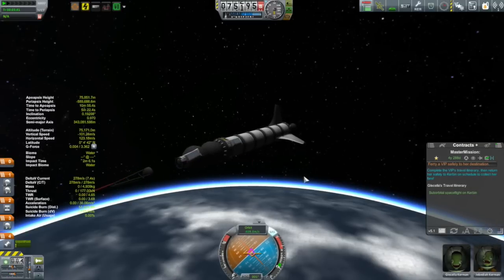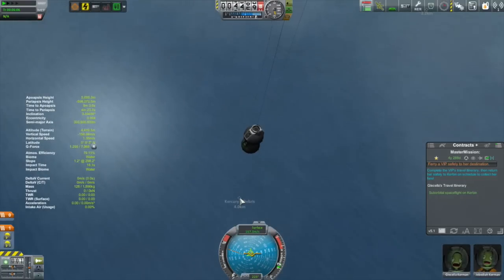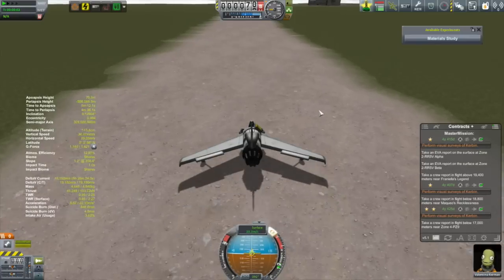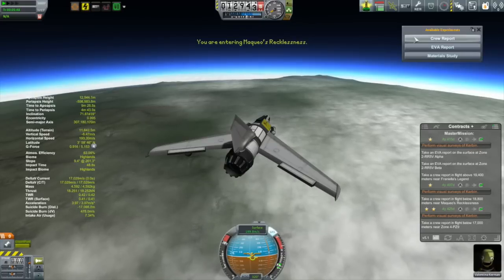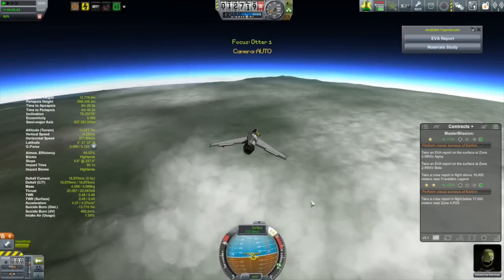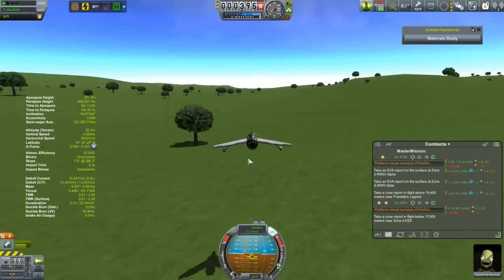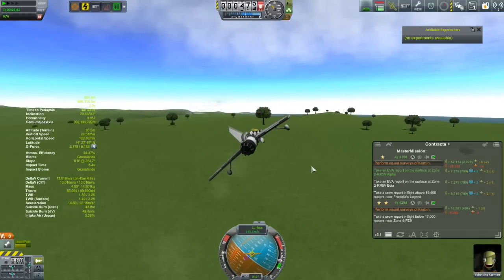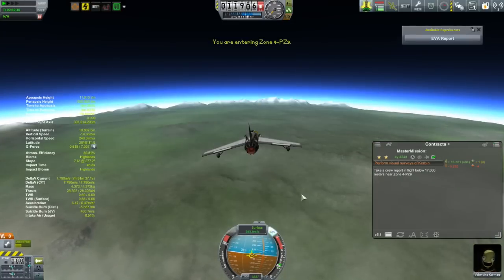Kerbin Survey Contracts - KSP Career #5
Days 48 to 55: In this episode, Valentine knocks off three (well, two and two-thirds) visual surveys of Kerbin contracts.  I talk about how to do the contracts as well as how to set up plane control surfaces.  In addition, Jeb takes another tourist into space.

Patreons get early, ad-free access to new videos as well as craft files, kOS files, and more.